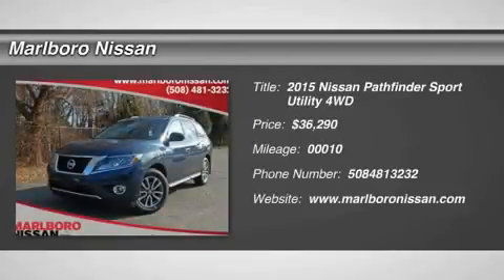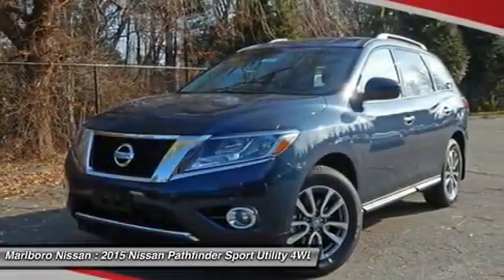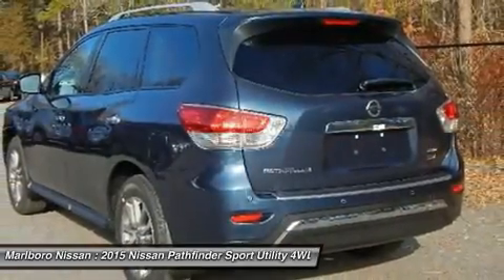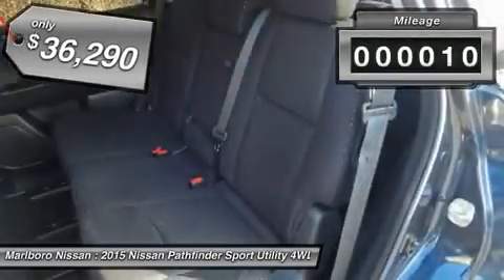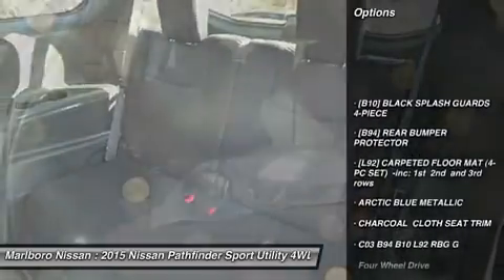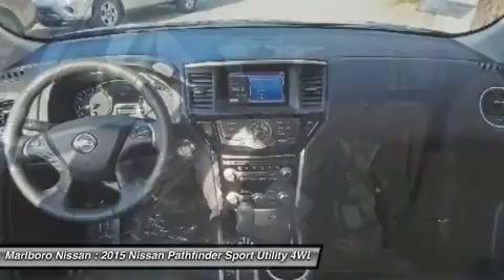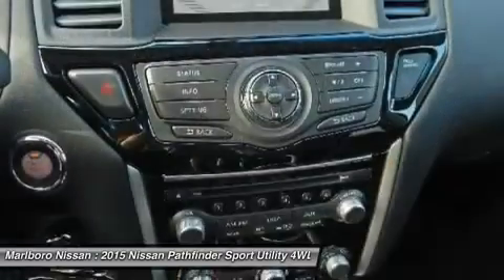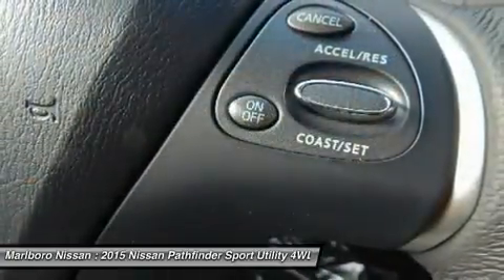2015 Nissan Pathfinder 36569